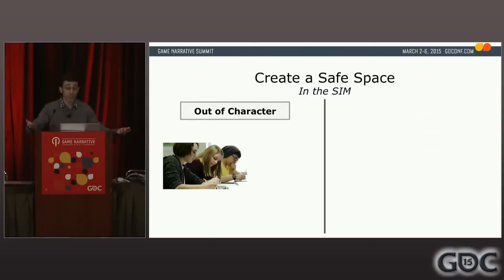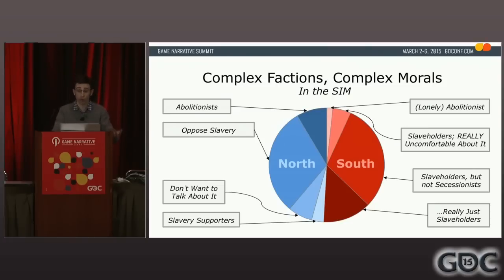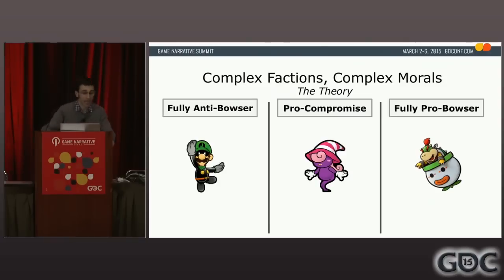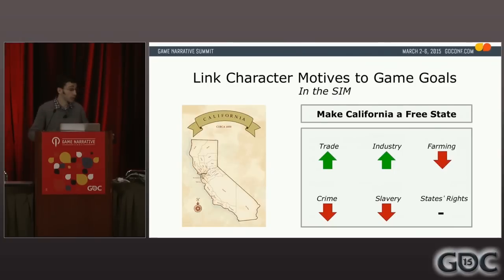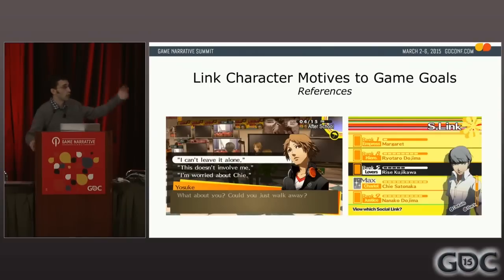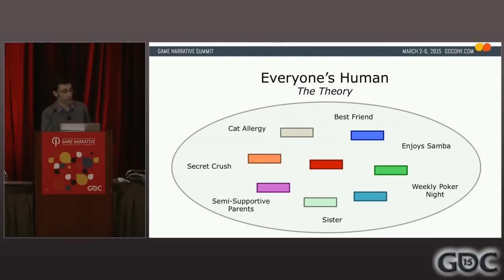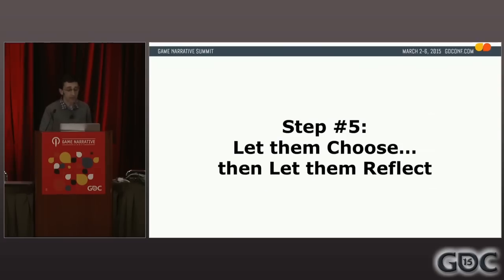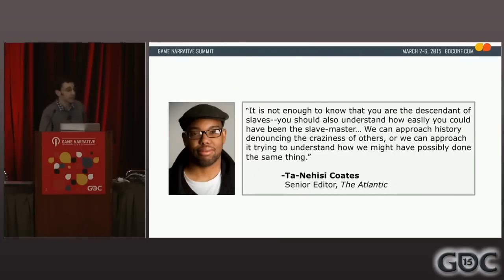Designing Morally Difficult Characters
Designing a morally questionable character doesn't have to railroad your players into moustache-twirling villainy: done right, it can present a truly meaningful study in compromise and complicity. In this 2015 talk, Dan Nagler, designer and writer for Gigantic Mechanic, details a unified design strategy for creating this type of game protagonist: a character whose very moral ambiguity is leveraged for positive dramatic, emotional and educational effect.